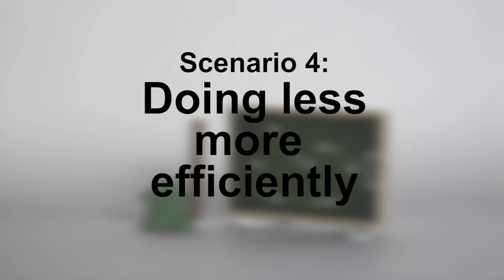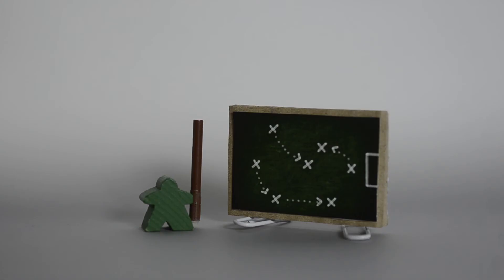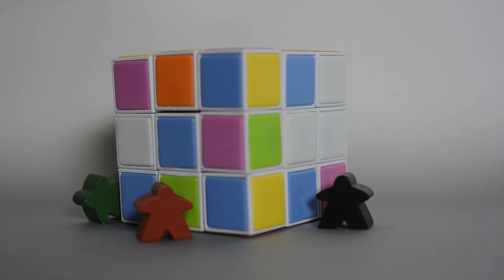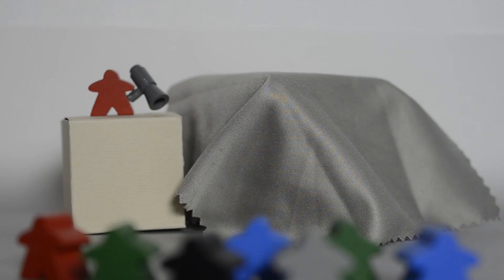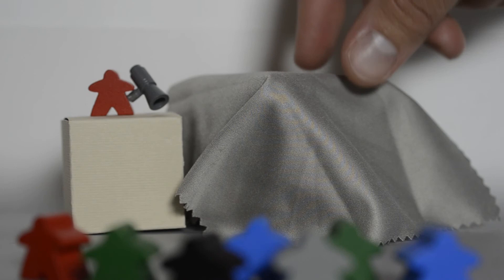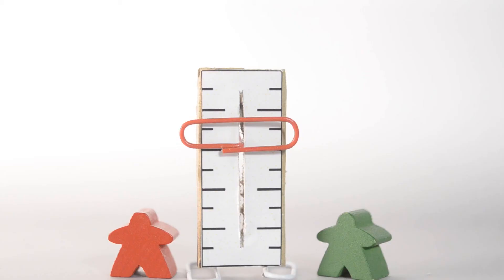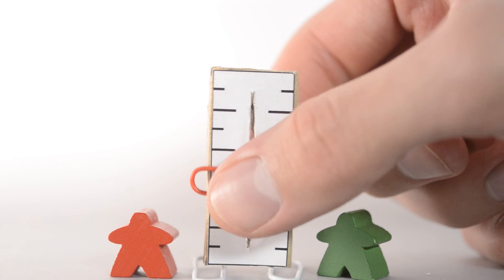The future of Europe ― 5 scenarios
Forum for European Journalism Students ― Serbia made this video in cooperation with Novi Sad EU info point, based on White Paper policy document on five scenarios how the Union could evolve by 2025.

Producer, director and screenwriter: Ivan Čolić
Director of photography: Milovan Nikolić
Executive producer and logistics: Lazar Čovs
Director's assistant and hand-acting: Brajan Brković
Voice over: Ivan Čolić
Roles: Meeples

Music used in this video is authored by: Headphonica (Fairytale)